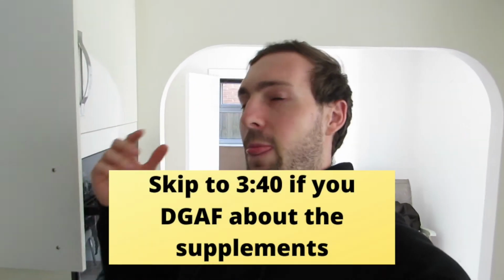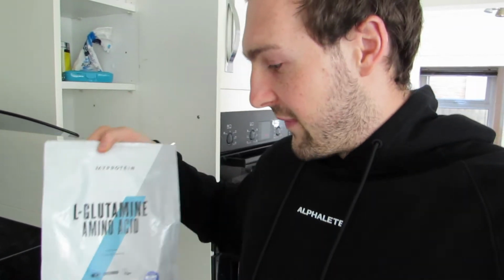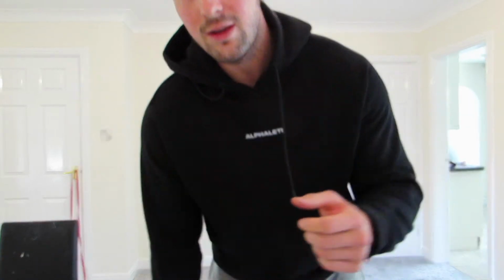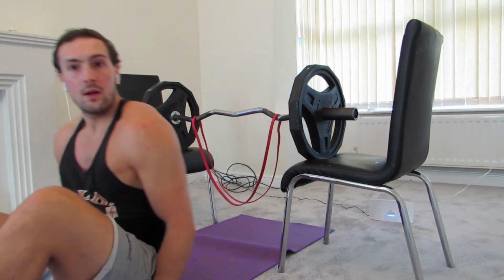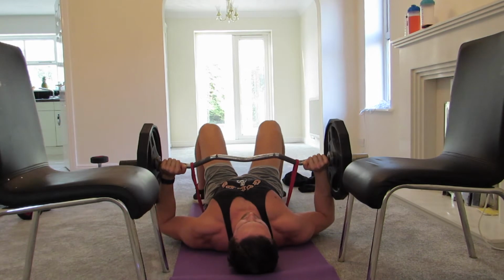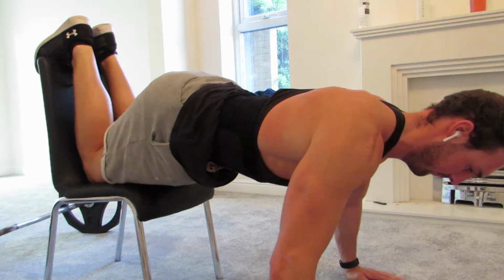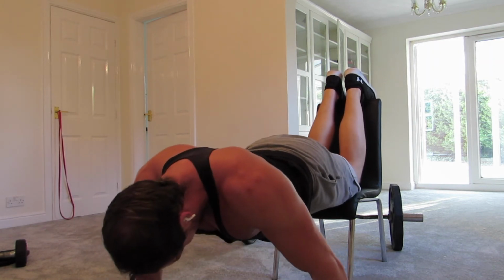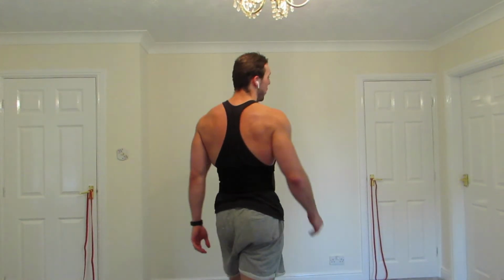CHEST & BICEPS HOME WORKOUT // Effective Home Workout To Make Gains Whilst In Quarantine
Back with a new video - My home workout plan for chest and biceps! Working out in quarantine/lockdown is tough and a lot of people's routines have been blown out the water.

Today I will show you home workout exercises that are effective and can be done with low weight dumbbells or barbell combined with bands. These lockdown home workout exercises you can easily add to your routine and help you maintain muscle in quarantine or even build muscle in quarantine.

If you're thinking of making some great gains for summer 2020 - you NEED to watch this. I give a lot of knowledge in this video to the reasons behind this home workout routine and give you guys some good tips!

Timestamps are below for you a long with the workout schedule for ease

1) Banded chest fly (7 sets of 20-25 reps) - 3:40.
2) Banded bench press (7 sets of 15-20 reps) - 6:20.
3) Banded chest fly superset with incline push-ups (6 sets of 12-15 reps) - 9:35.
4) Push-ups to failure (1 set of failure) - 11:50
5) Bicep curls (6 sets of 12-15 reps) - 13:00.

Camera Used: Canon Powershot SX50 HS (Not ideal)
Editing Software: iMovie (Also not ideal)

Film clip credits, I do not own any rights to the following clips and the below clip credits were used to add a new expression too the content through parody under copyright fair use:

American Pie (1999)
Wedding Crashers (2005)
The Wolf of Wallstreet (2013)